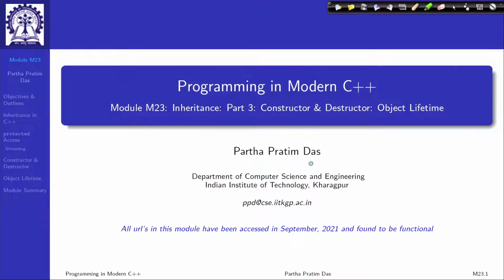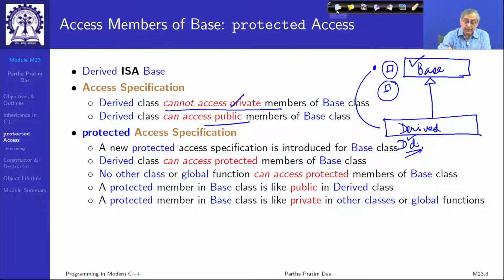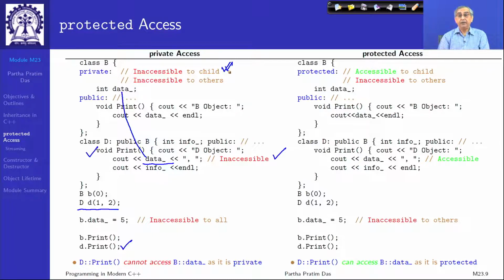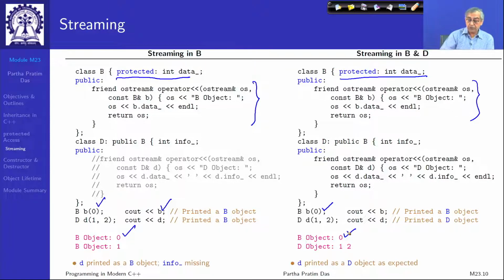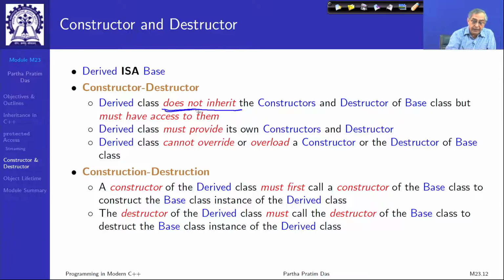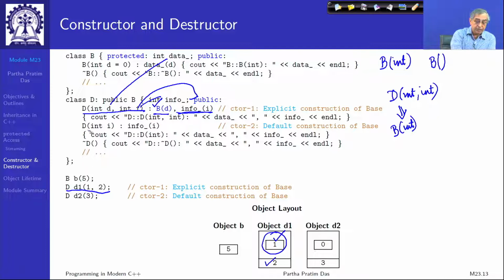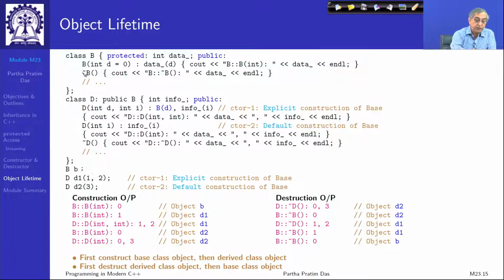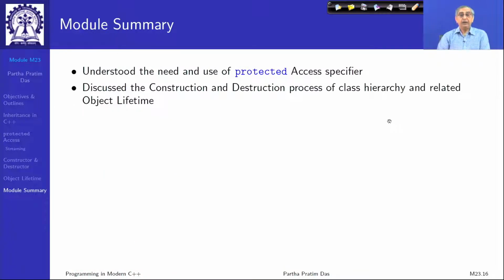Lecture 23 Inheritance Part 3 Constructor & Destructor Object Lifetime